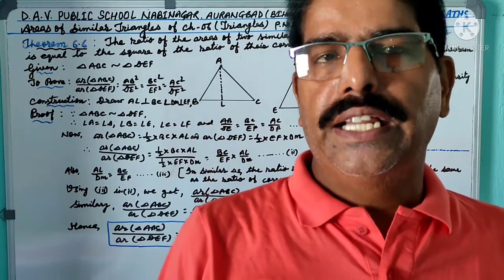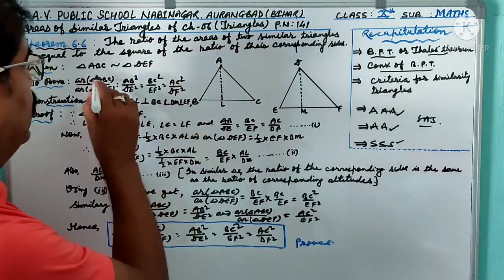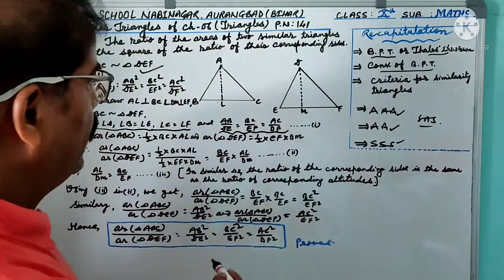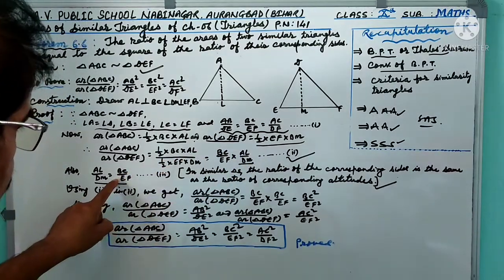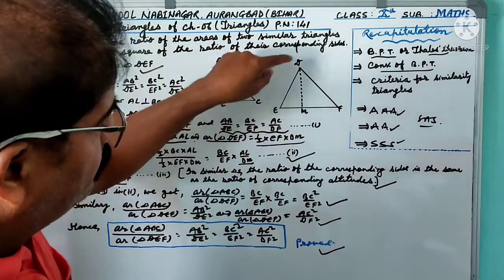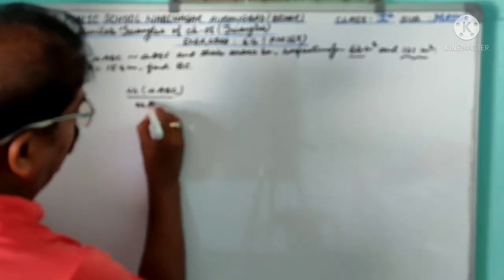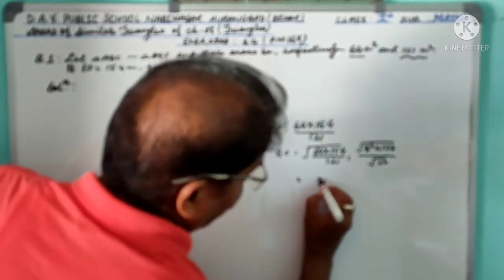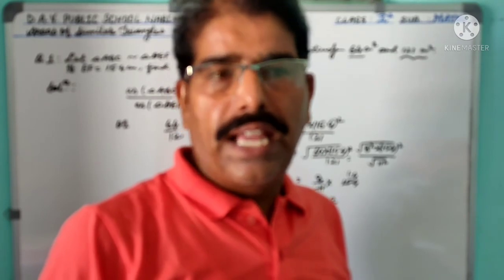Areasofsimilartriangles | Chapter:-06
NCERT book
Excercise:-6.4
Chapter:-06(Triangles)